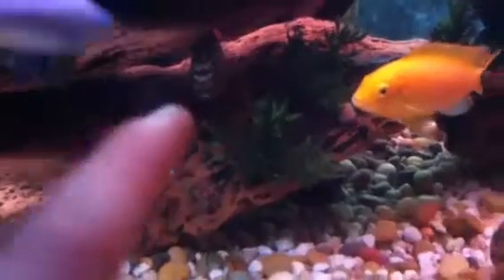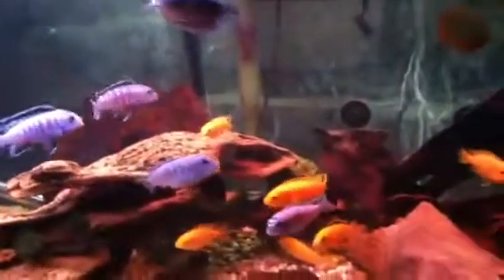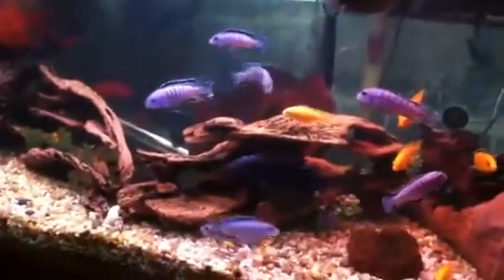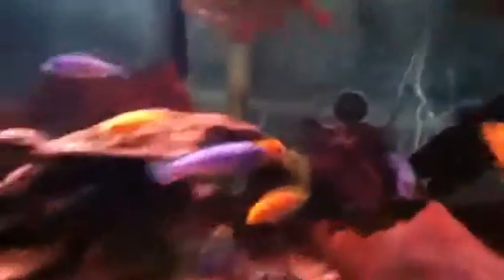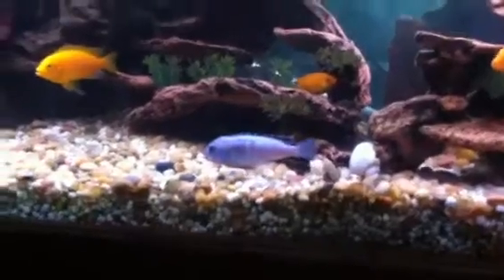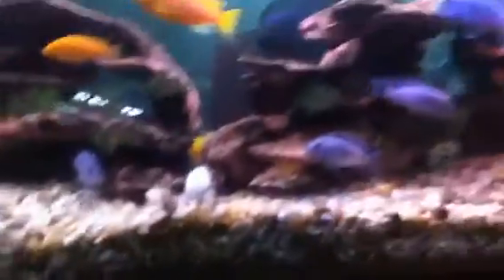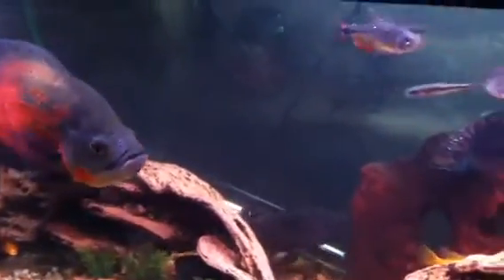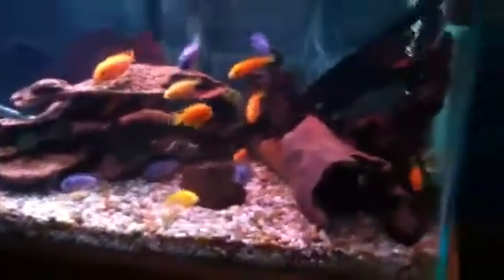150 gallon update 10/9/12 and ball python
Just a update on everything